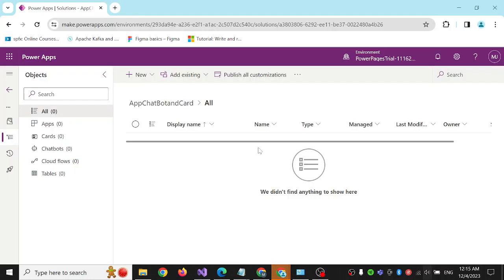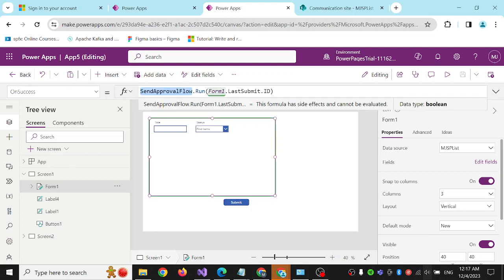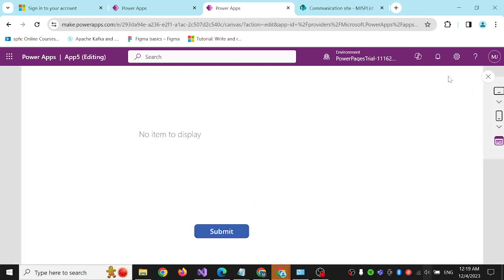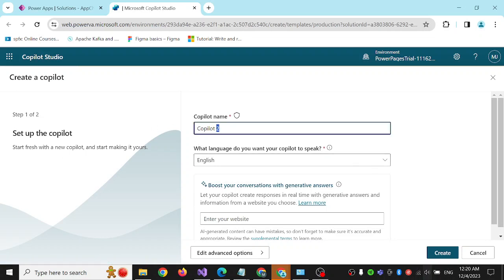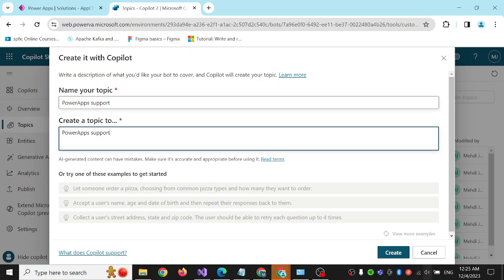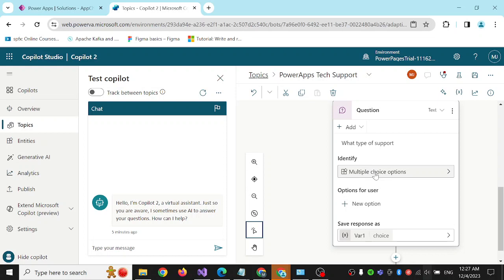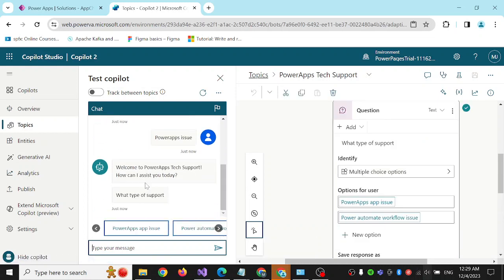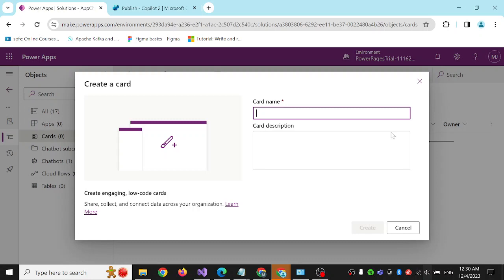PowerApps Chatbot and Screen navigation and workflow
PowerApps Chatbot and Screen navigation and power automate approval workflow.